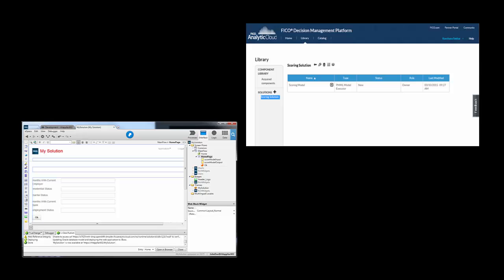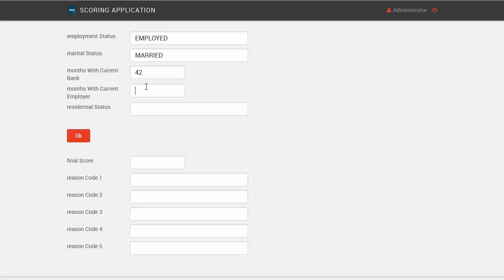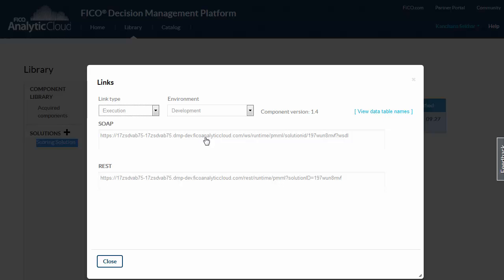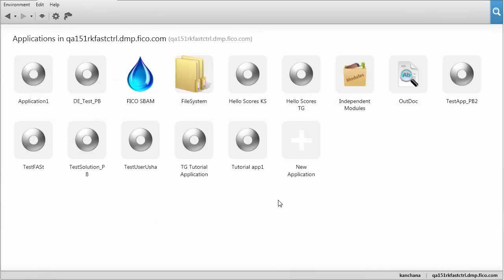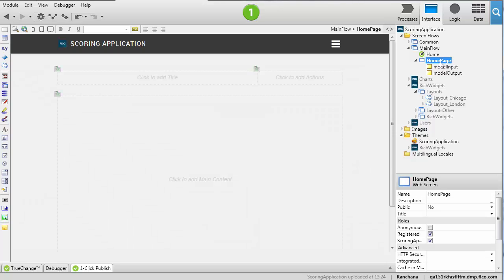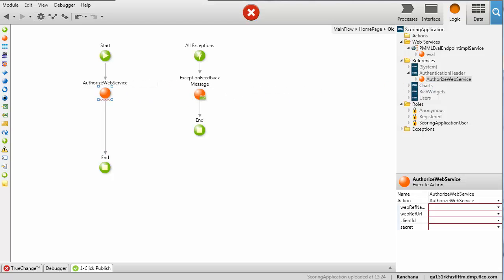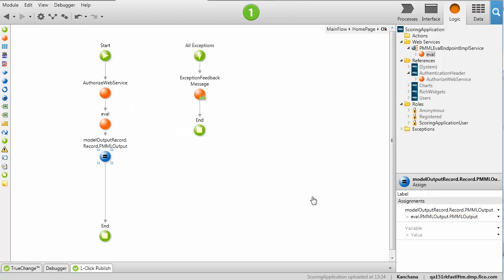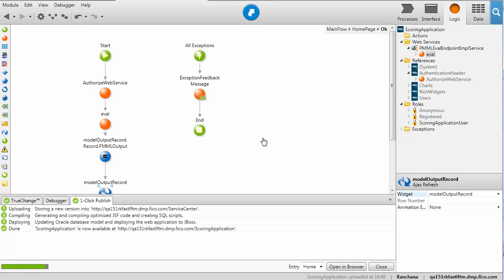FICO® Decision Management Platform: Building a Decision Solution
Release Date-April 2015: Discover how to use FICO® Application Studio to develop analytically-powered applications that leverage decision components created on the FICO® Decision Management Platform.